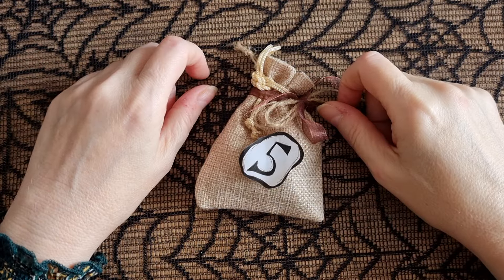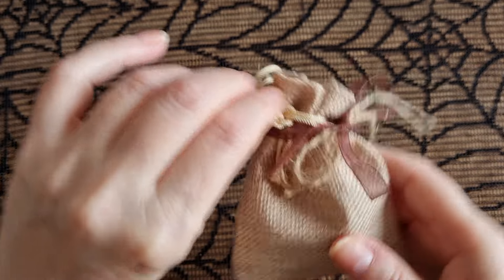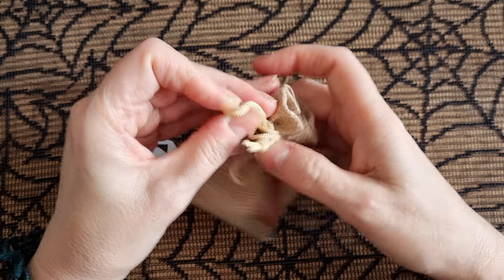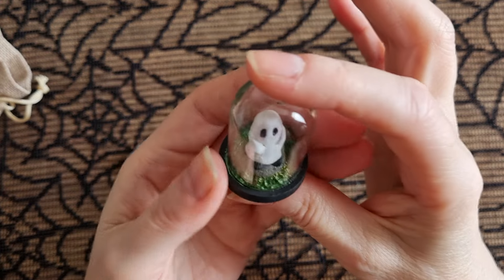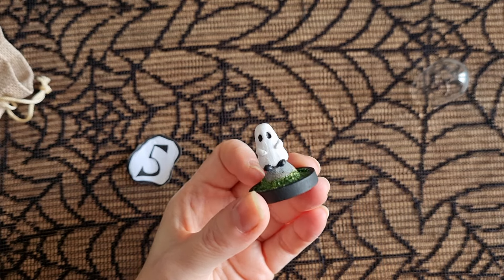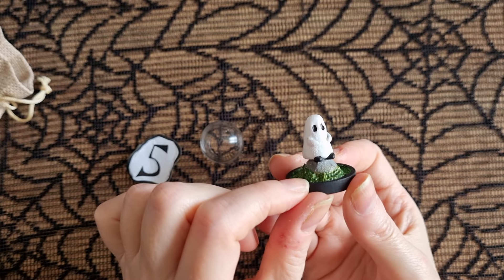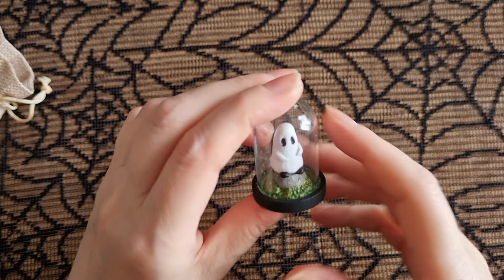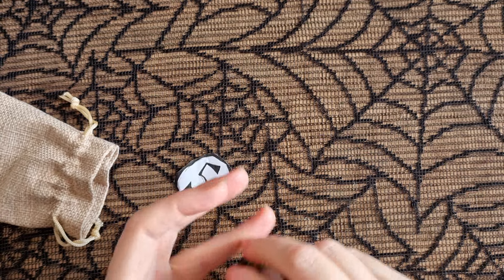Day 5 Crafty Coven Halloween Advent Swap 2024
Its that time of year again! The time when me and my 2 dearest crafty friends do a Halloween advent swap. In todays video I open my day 5 gift from Sarah. We try and make as many of the gifts ourselves and it just makes spooky season even more exciting. I will filming me opening each gift as we creep closer to Halloween. Hopefully you will be inspired to create some of the pieces or even plan your own creative gift swap. Don't forget to check out my previous years advent swaps playlist and Sarah's channel linked below.

Bel x